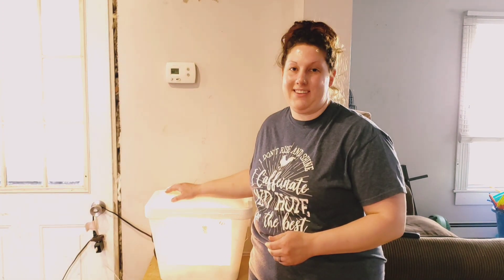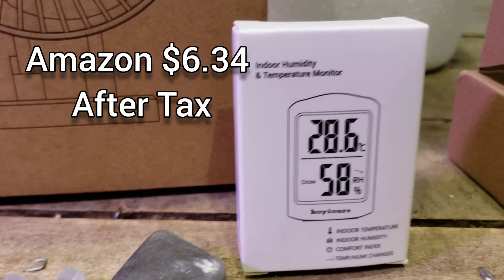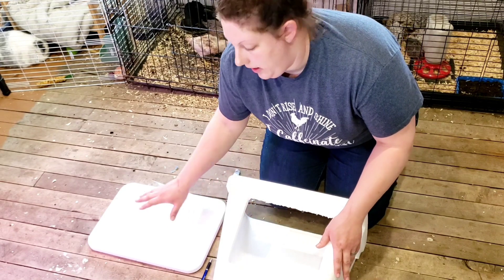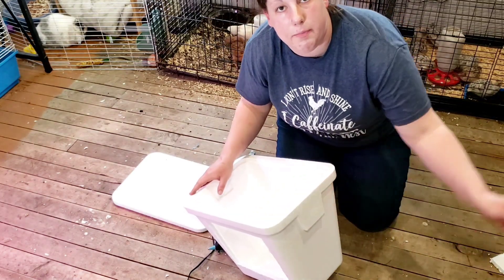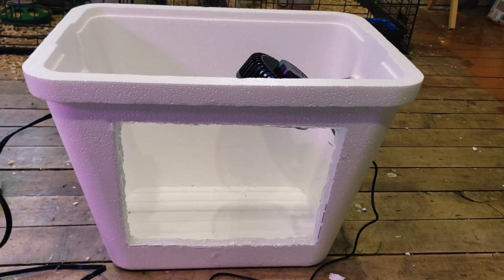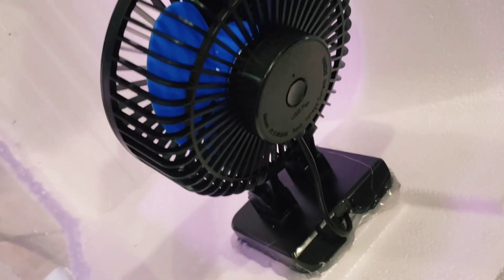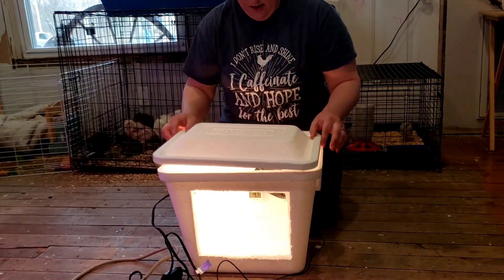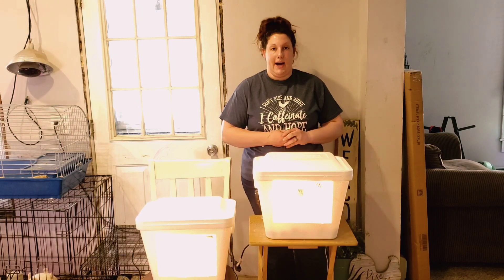The EASIEST DIY Incubator - $35 or Less - Easy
Have you always wanted to build an inexpensive egg incubator?

Name-brand incubators typically cost around $200, but if you’re willing to put in a little DIY work, you can easily build your own for a fraction of the price. A DIY styrofoam egg incubator is a great way to hatch eggs without spending a lot of money. You can easily build a quality incubator using recycled materials and some simple DIY skills. The total cost of your project should be around $35 dollars or less depending what you have for material(s) on hand.

This incubator will be large enough to comfortably hold about two dozen eggs. Building your own styrofoam egg incubator is a great way to be more self-sufficient and have more control over the hatching process. Not only will you save money, but you’ll also be able to customize the incubator to your specific needs. Whether you’re looking to hatch chicken, quail, or another type of egg, a DIY styrofoam egg incubator is a great option.

The video I have made is one of the simplest and most effective DIY incubators you can find. It is perfect for those trying to hatch their own poultry eggs for the first time! By following the simple instructions in this video, you will be able to build your own egg incubator that is capable of hatching eggs successfully.